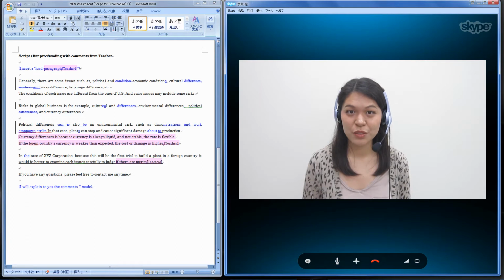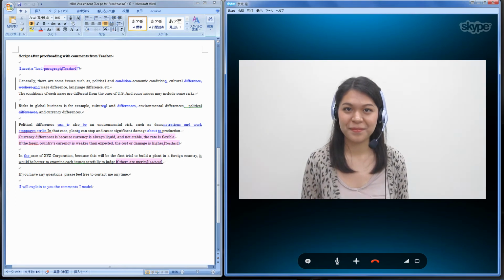MBA 英語サポート